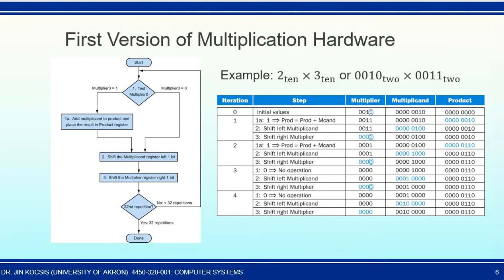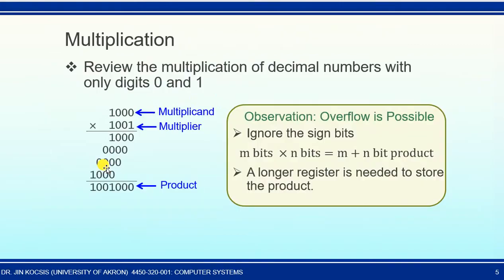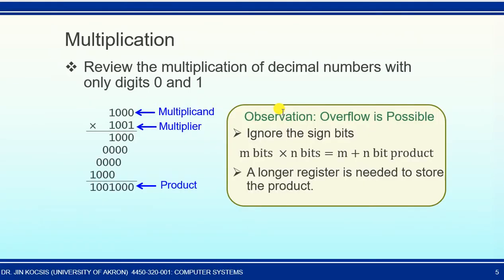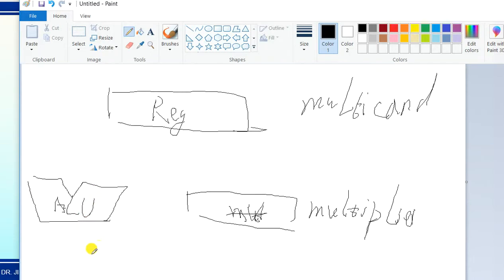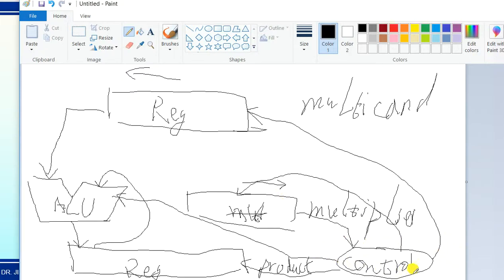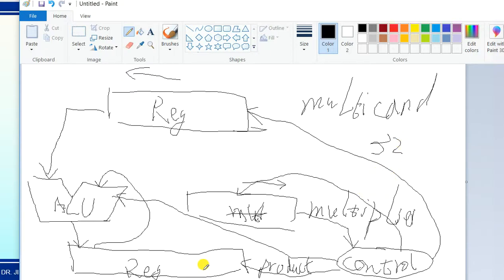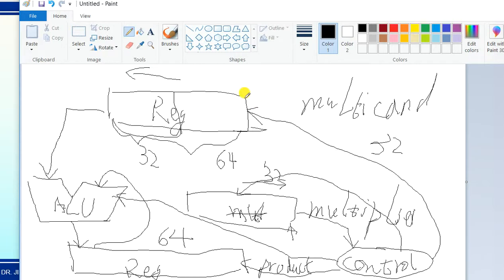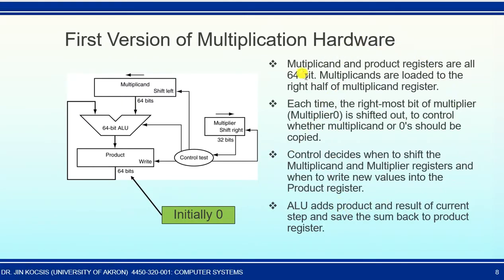3 21 2019 2